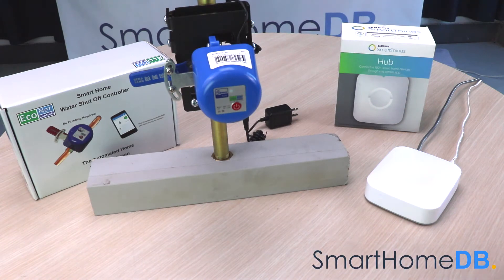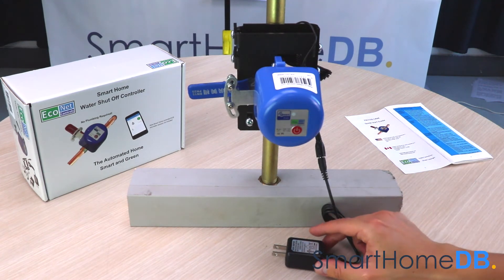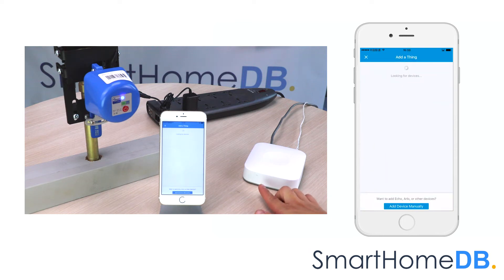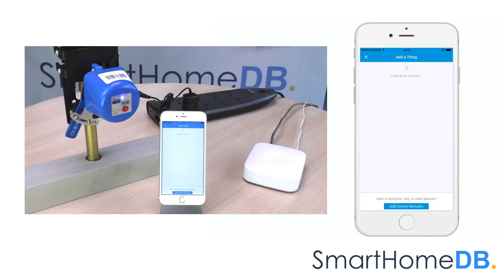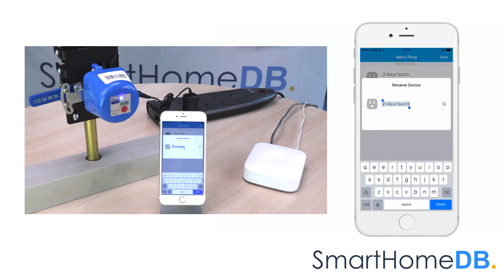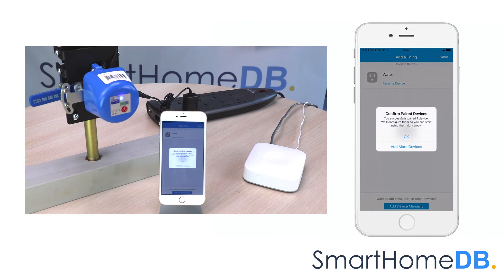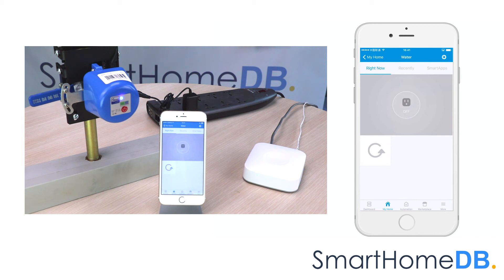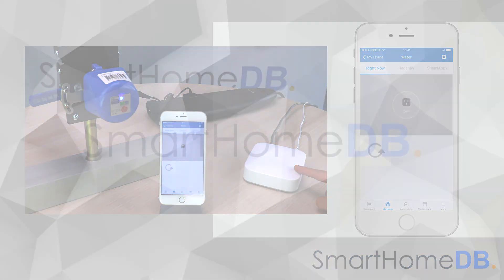HOW-TO: Pair and Connect your EcoNet Valve Controller with a Samsung SmartThings Hub